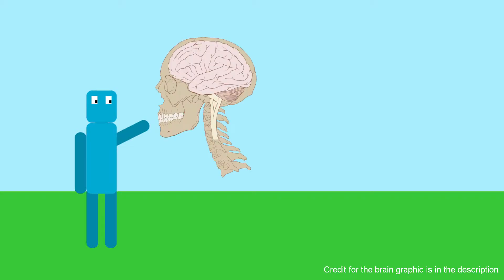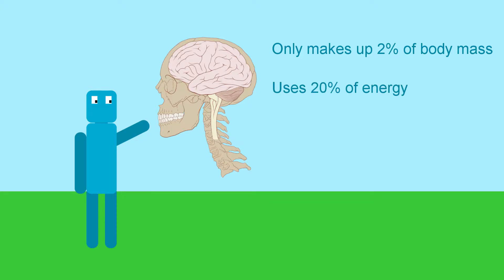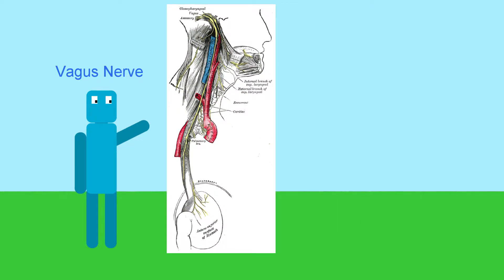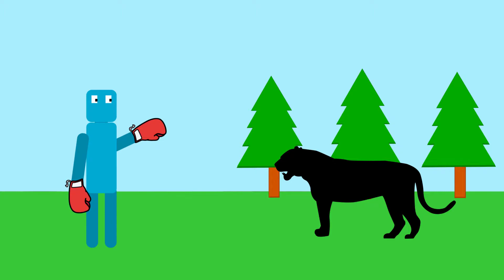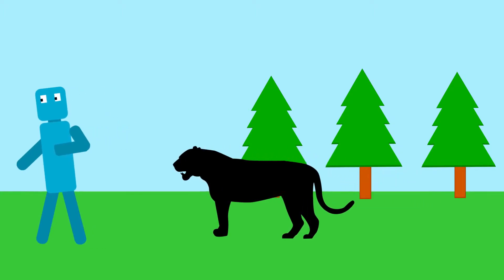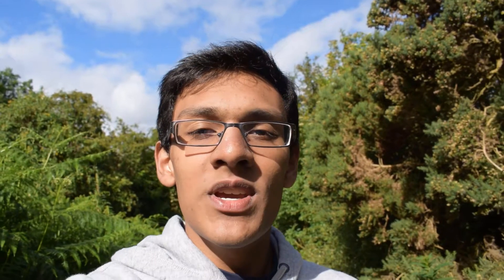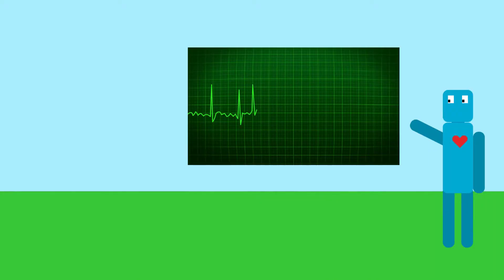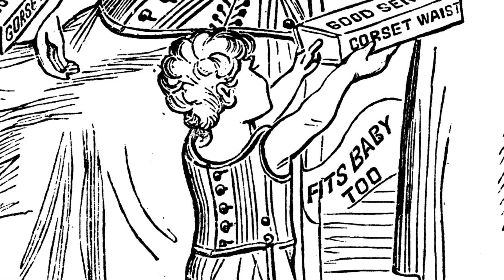Why Do We Faint? Plus Why Victorian Women Fainted So Much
It’s very likely that you have fainted before but what causes fainting? Also, why did women in Victorian times faint so often that many had fainting rooms? All of this is answered in this video!

Attributions
“Skull and brain normal human diagram” by Patrick J. Lynch, Medical Illustrator